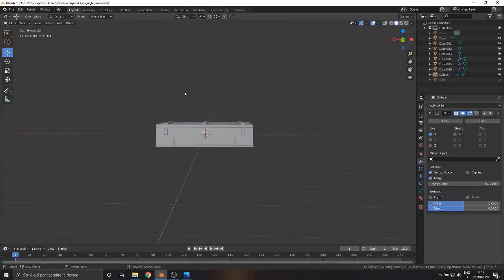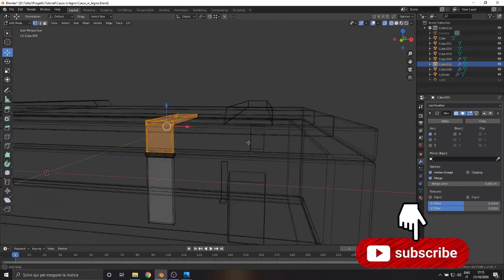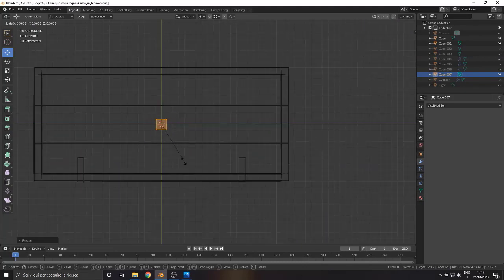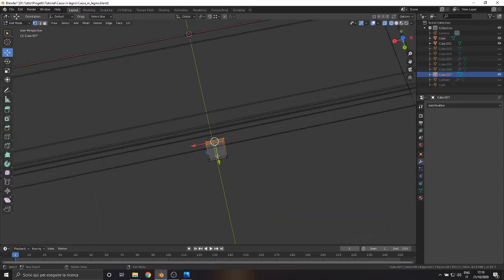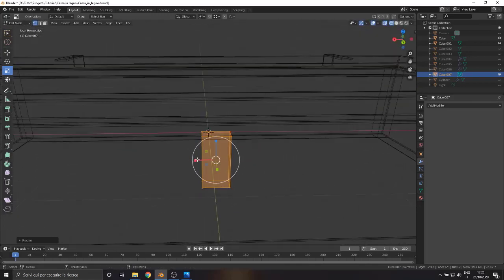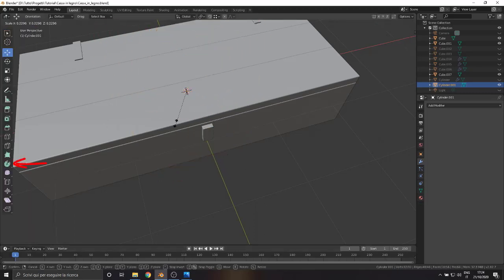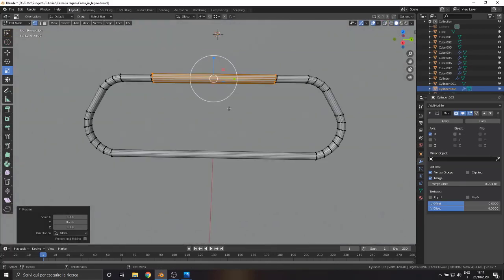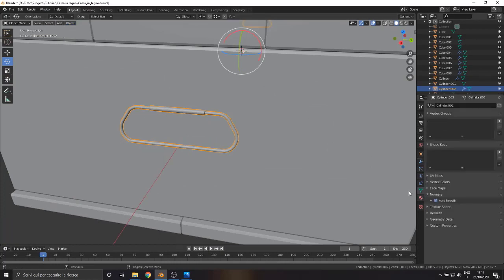Tutorial (Eng) Blender modeling Military Case as Game Assets - Spin features Ep.3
Third episode of the series of tutorials on the workflow for the creation a military case to be used as game assets on a videogame. Today we continue the modeling of the case on Blender and I explain better the spin features. Finally, we end the external model.